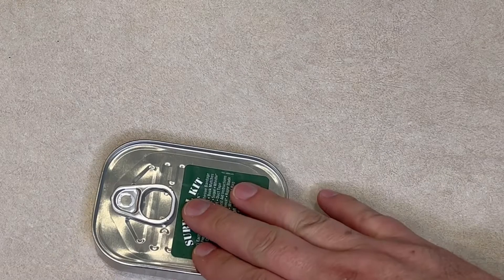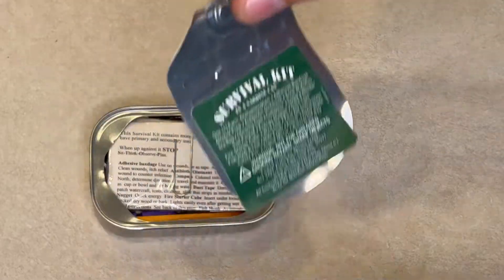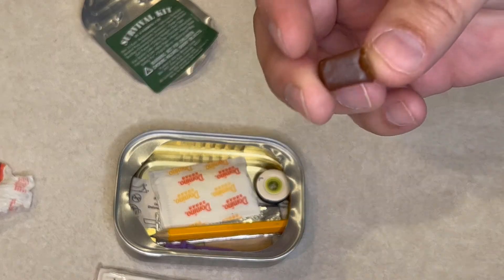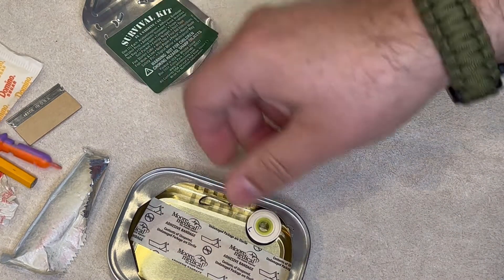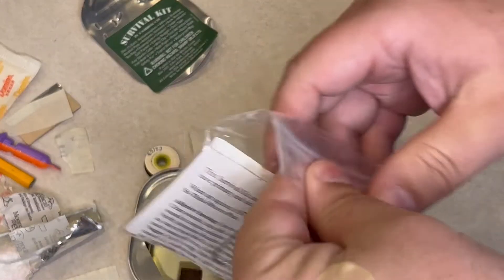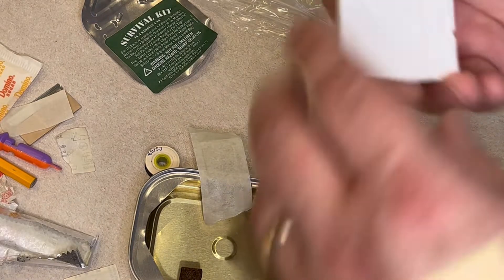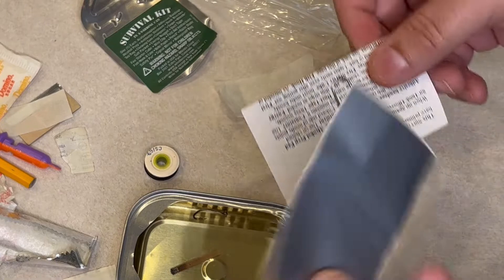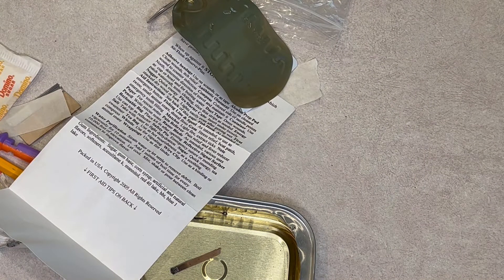15 YEAR-OLD SURVIVAL KIT IN A SARDINE CAN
Find out how well a sealed survival kit in a sardine can survives after sitting for 15 years!